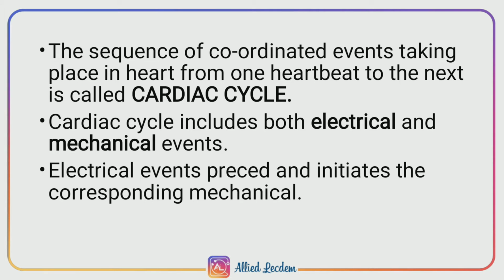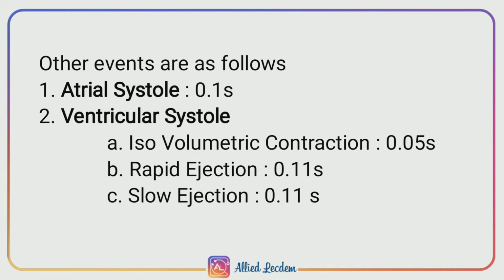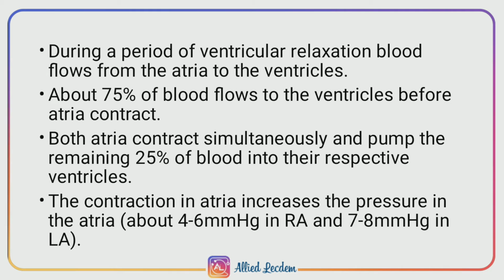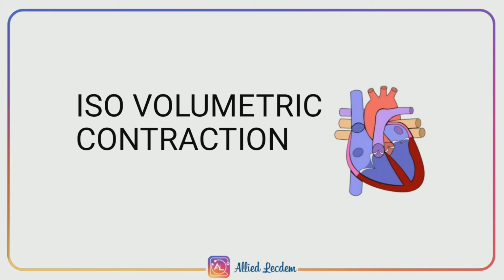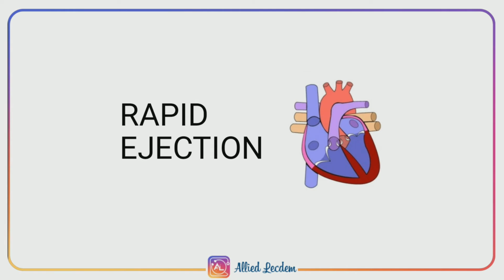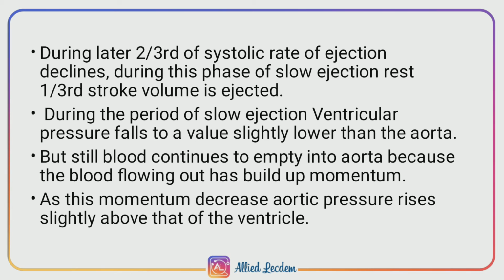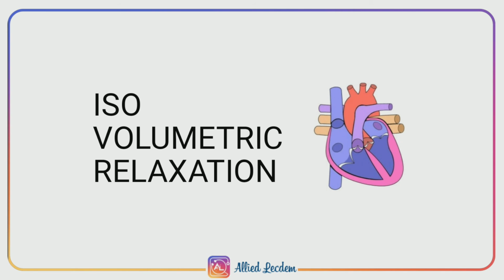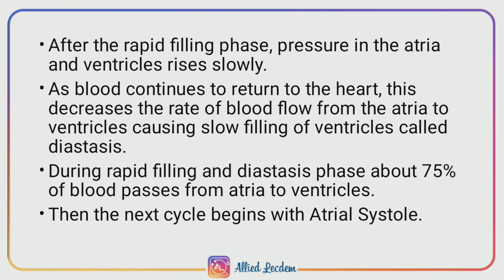CARDIAC CYCLE | CT | LECTURE 8 | ALLIED LECDEM.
Hi guys,

In this video we are discussing about the topic "Cardiac cycle", Which is related to the department of Cardiac Technology. Our  motive is to share our knowledge with others and we strongly belive that KNOWLEDGE INCREASES BY SHARING, NOT BY SAVING